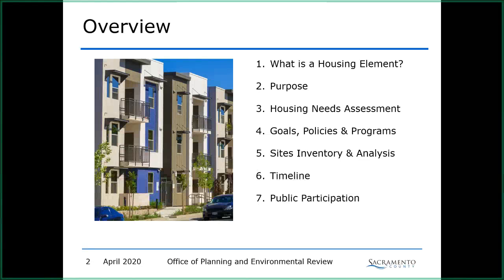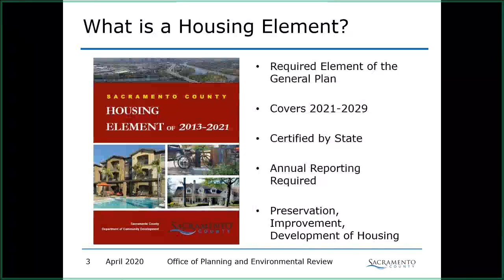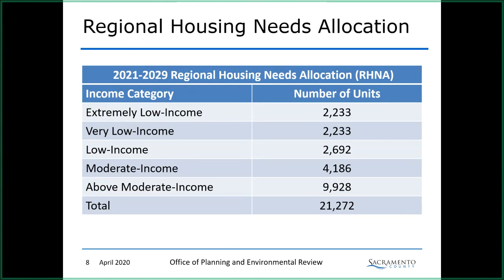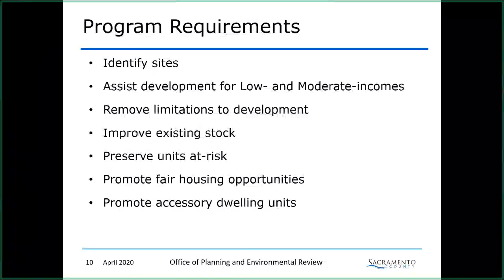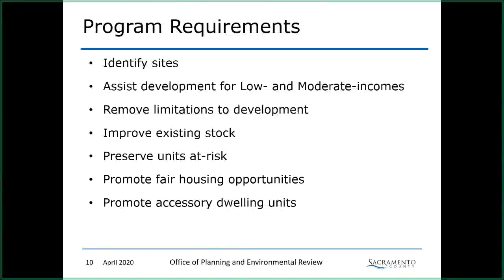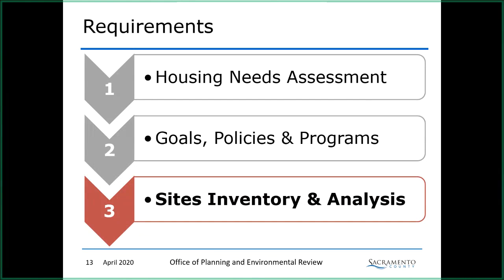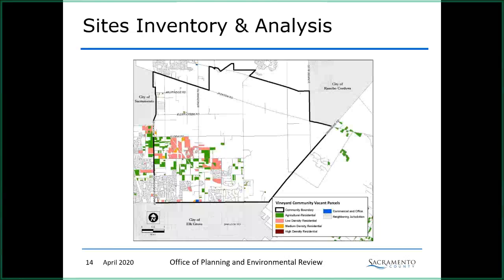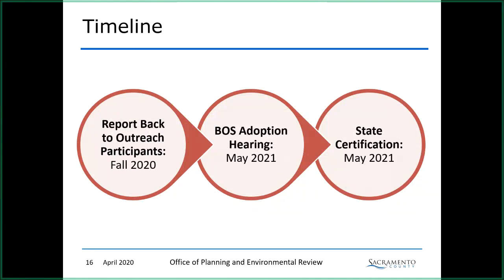Housing Element Update Informational Webinar (English)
Recording of the April 2020 Sacramento County Housing Element Update Informational Webinar